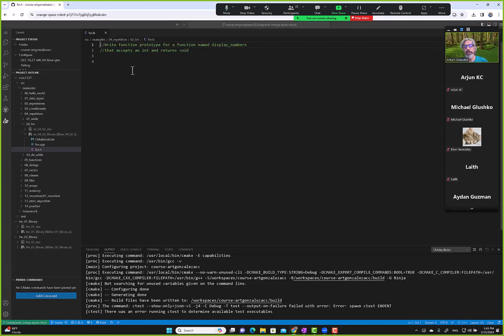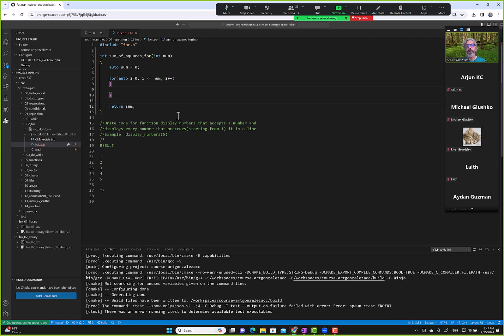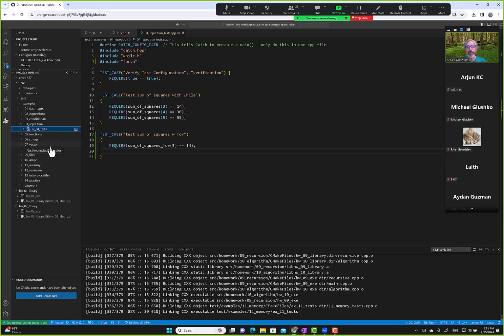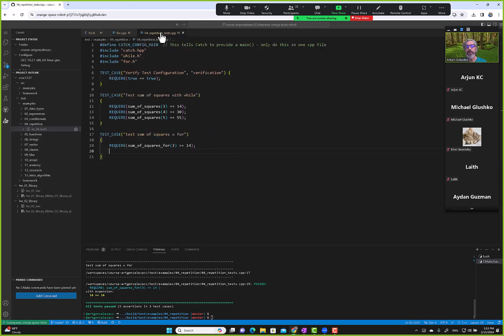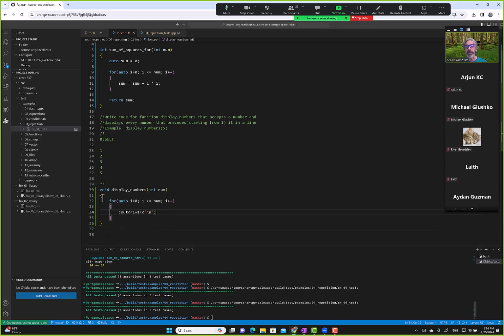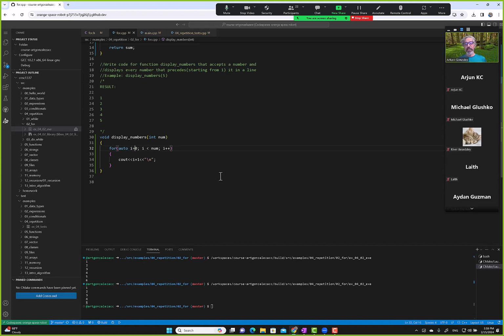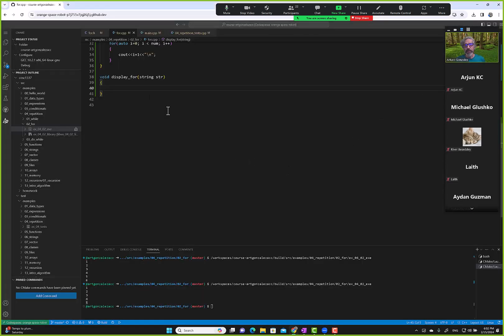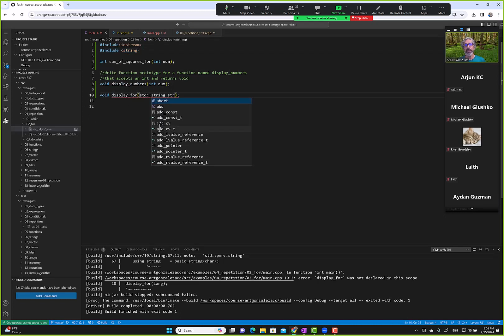021524 COSC 1337 C++ for loop